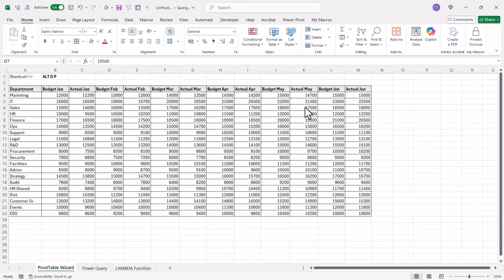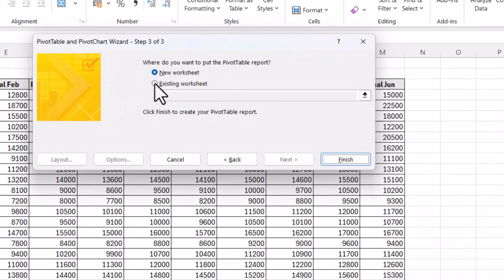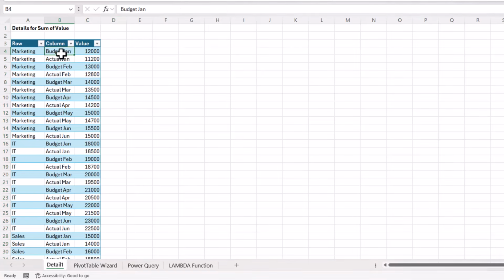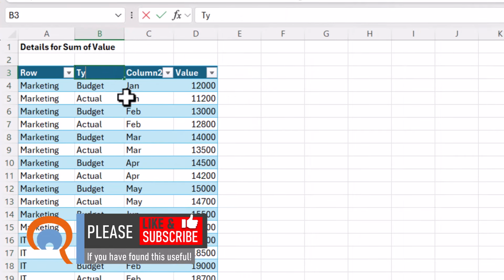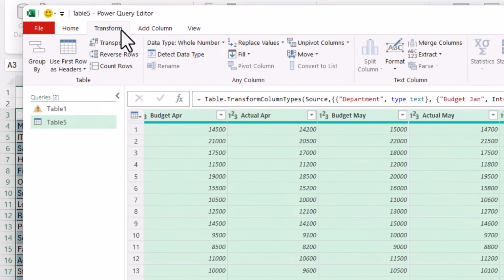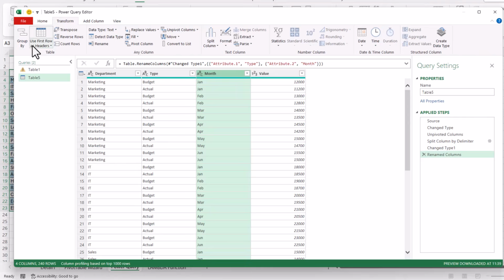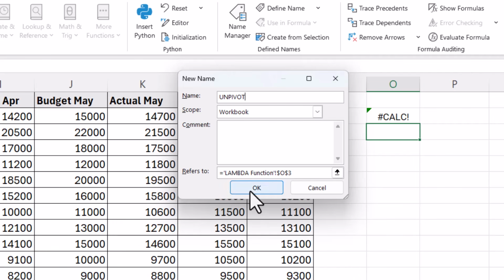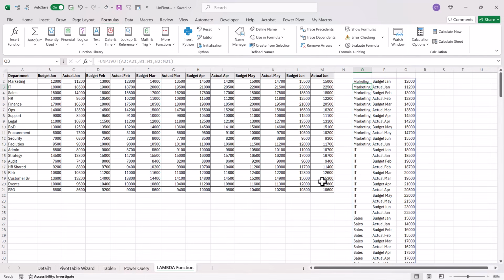How to UNPIVOT In Excel - 3 Methods Including the UNPIVOT() Function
📽️In this Microsoft Excel video tutorial I demonstrate 3 ways you can unpivot data.

🤓 Here's the LAMBDA function that you can copy into the Name Manager
=LAMBDA(rows,cols,vals,
           LET( r, rows,
                    c, cols,
                    v, vals,
                     l, TOCOL,
                     HSTACK(l(IFNA(r, c)), l(IFNA(c, r)), l(v))
🕰️ Timestamps
00:00 Introduction
00:10 Method 1: PivotTable Wizard
01:51 Method 2: Power Query
03:11 Method 3: LAMBDA Function